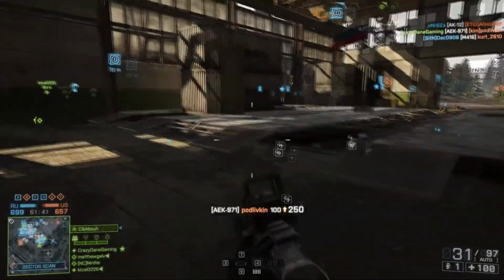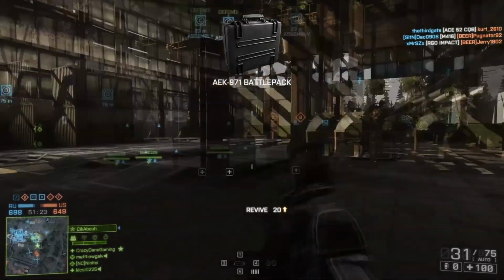AEK Review - What's all the Fuzz about? | Battlefield 4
AEK Review - What's all the Fuzz about? | Battlefield 4 Assault Rifle

Today I wanted to talk about the AEK and why I rarely use High Rate of Fire weapons in BF4 - I forced myself to use the AEK for a few rounds, getting to know the weapon and controling the recoil.

I mostly use Low Rate of Fire weapons as the AK5C, AR160, SAR-21 etc. because my playstyle involves distancing me and my targets.

(If you want to see the full round of the 80/16 let me know